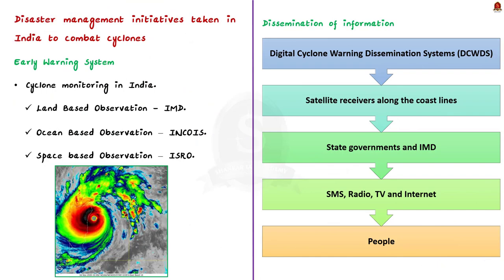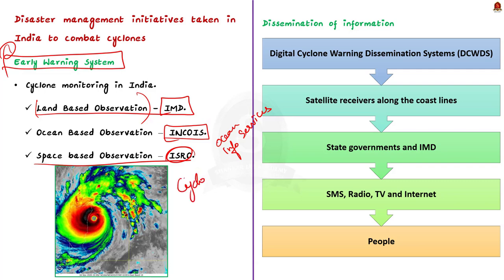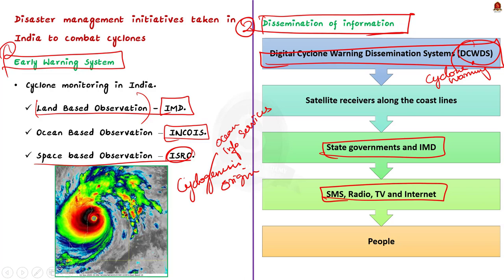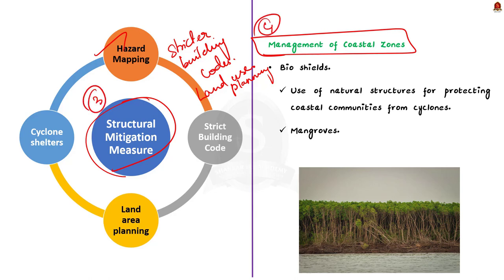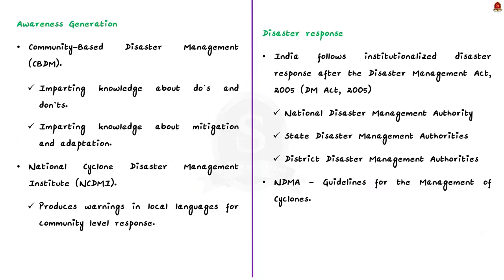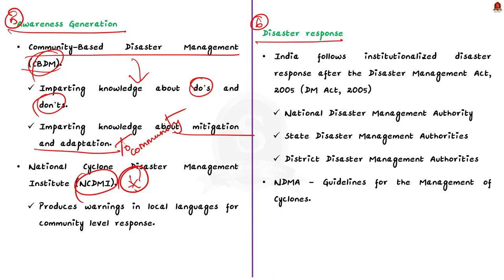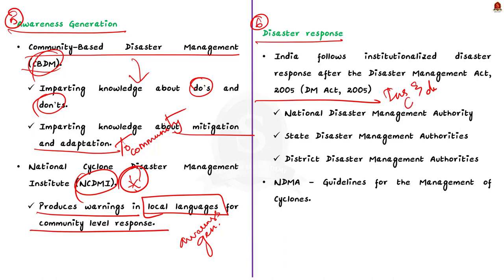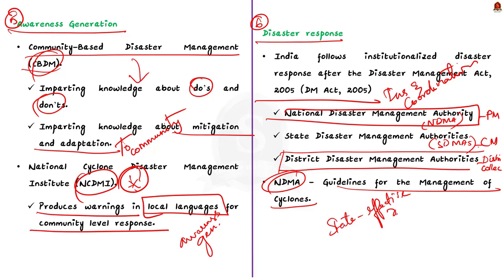Cyclone Management strategies || UPSC Current Affairs || SIA || Mains & Prelims '23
In this video, we have discussed about some important cyclone management strategies like Bio shields, early warning systems etc., a topic important in UPSC CSE Prelims and Mains GS paper 1 & 3.